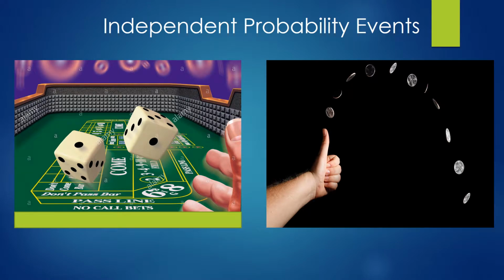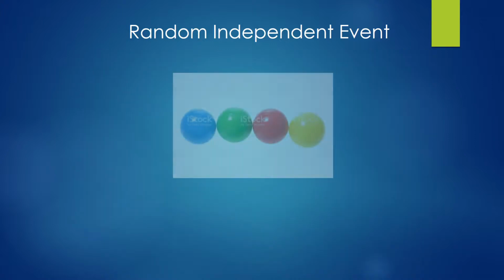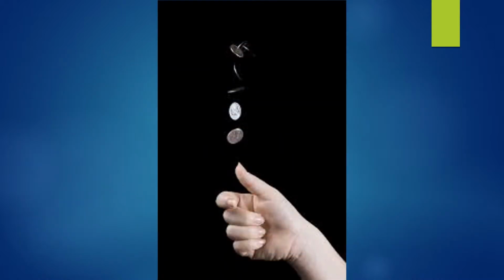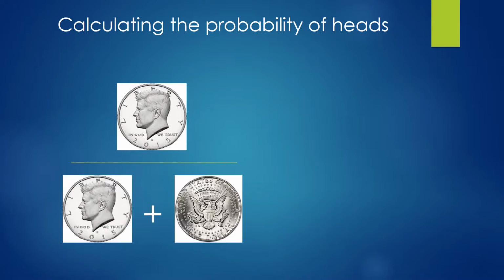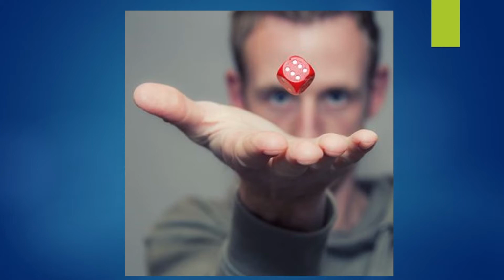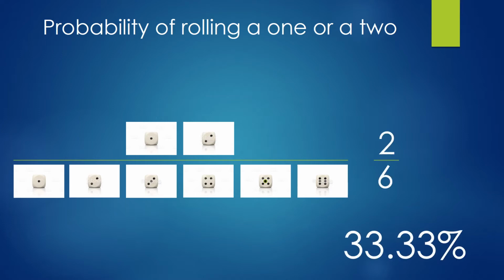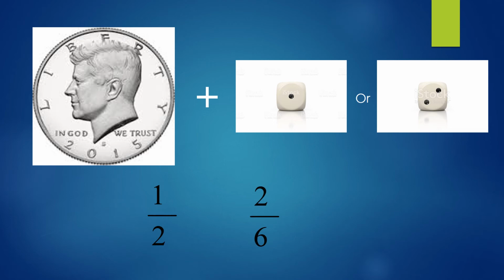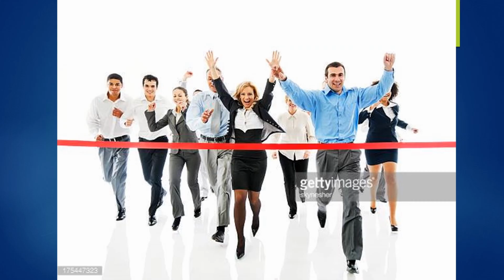M 33 4 Assignment video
Probability tutorial